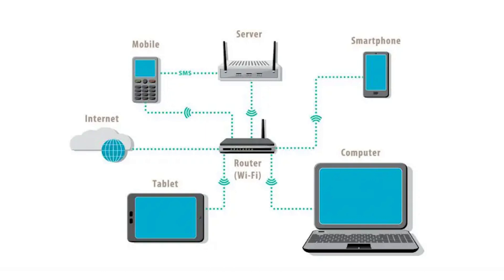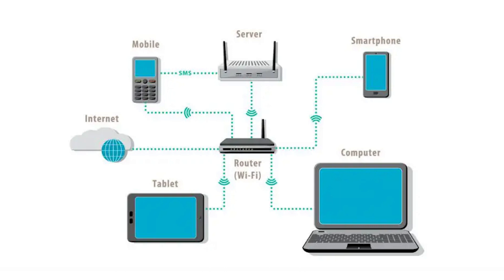Types of Networks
This video is a discussion of the Types of Networks.

Computer networks can be categorized into different types, including Local Area Networks (LANs), Wide Area Networks (WANs), Metropolitan Area Networks (MANs), and others. LANs are typically used within a limited geographical area, such as an office or a building, while WANs cover larger areas and connect multiple LANs across different locations. MANs are networks that cover an entire city or metropolitan area.